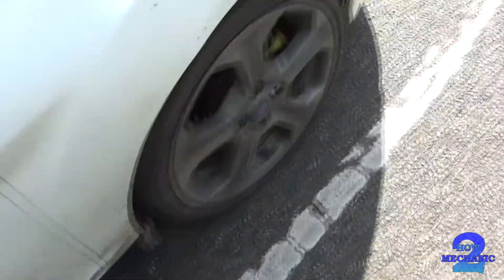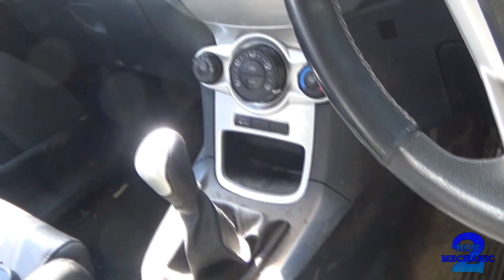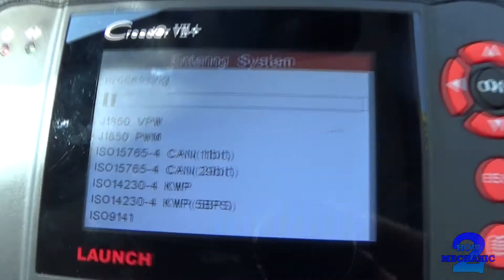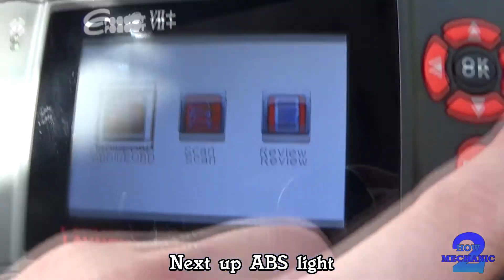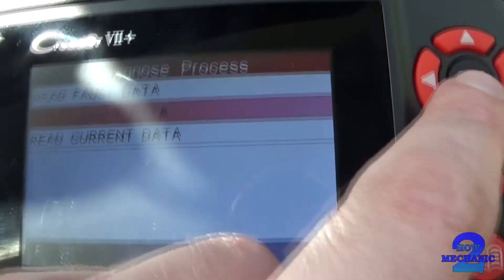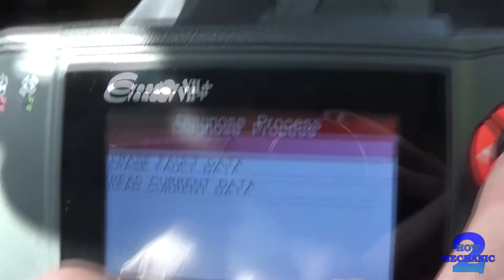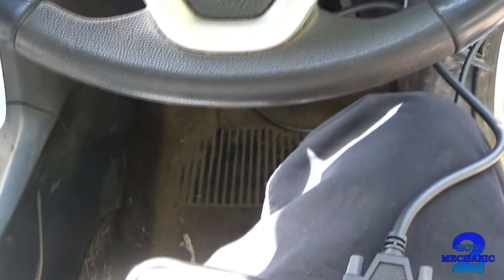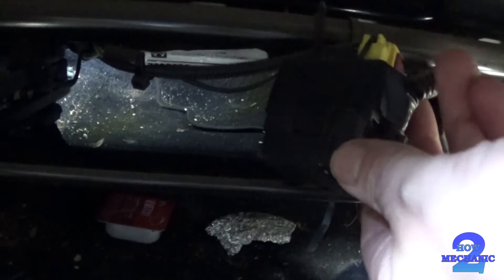2009 Ford Fiesta Zetec ABS light Engine light Airbag light fault reading and cancelling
In this video the car has been mis-treated and done in and so I'm not too surprised there are fault codes stored. This is a Ford Fiesta Zetec